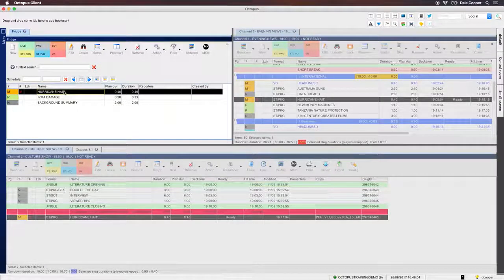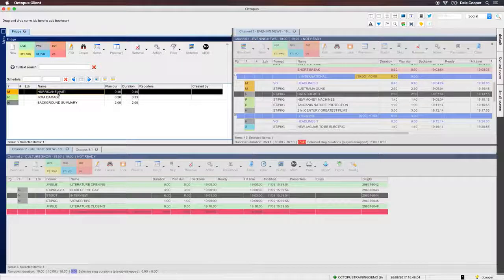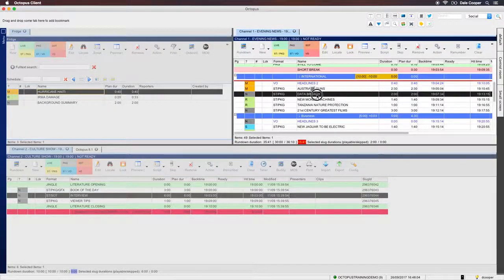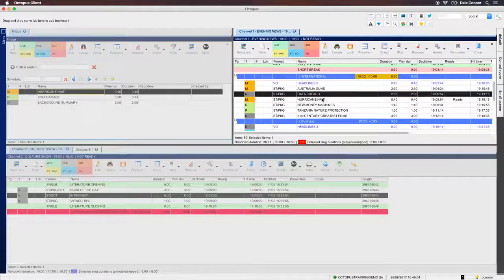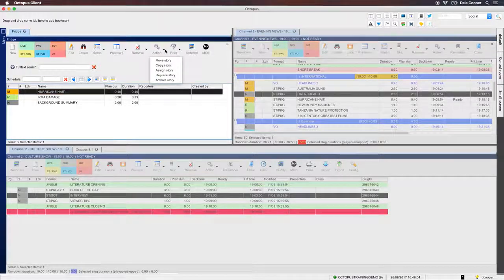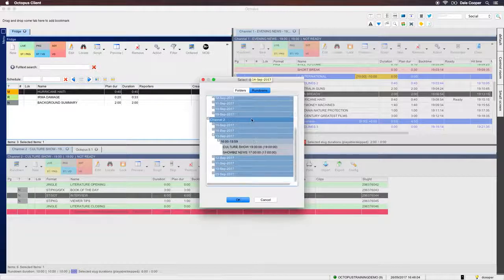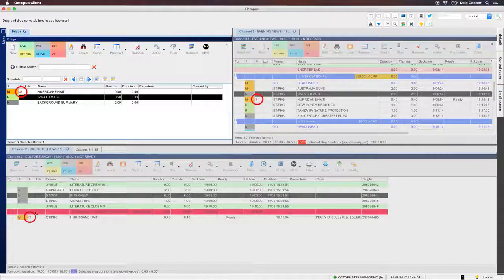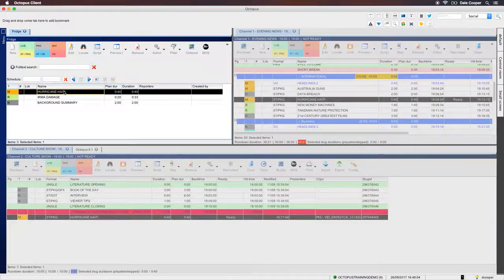Tutorial: How to link stories, update all stories at the same time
Tutorial: How to link stories, update all stories at the same time, assign and more.